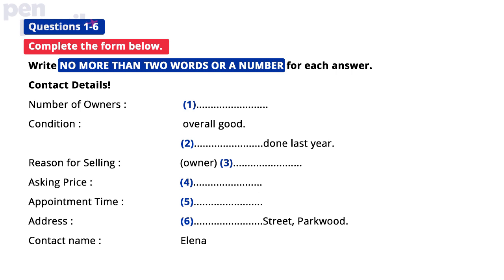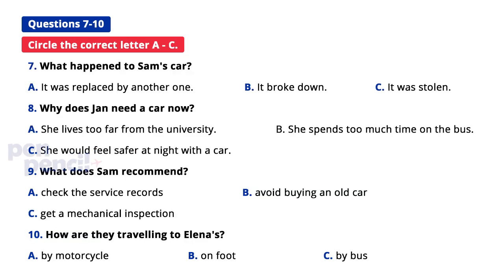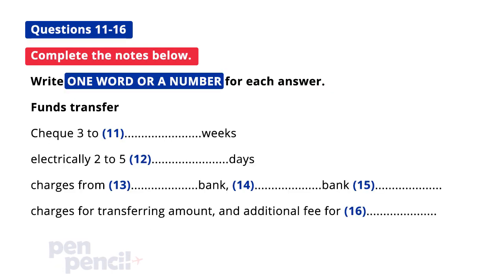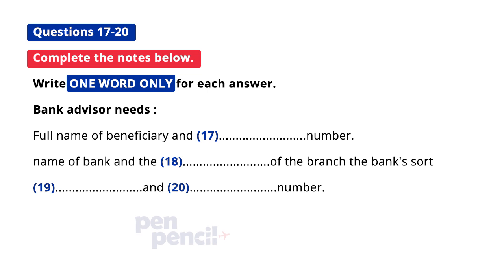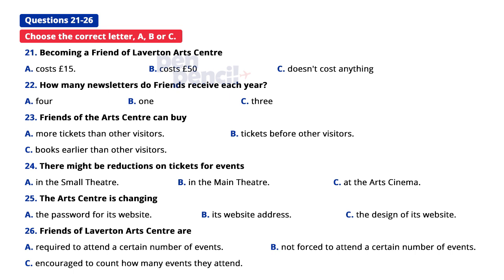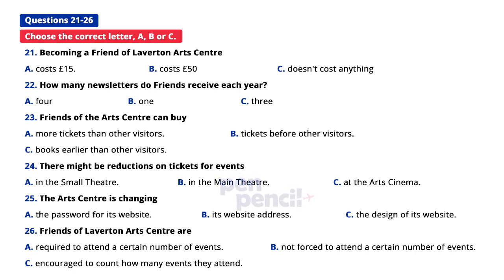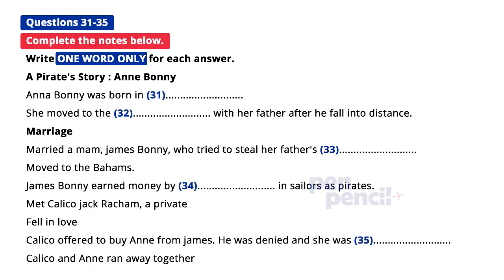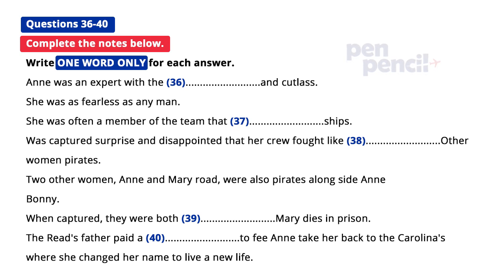IELTS Listening Practice Test with Answers | 22.08.2023 | Pen Pencil™ - Best IELTS Institute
Pen Pencil™ - Best IELTS Institute in Jalandhar

Pen Pencil - PTE Institute in Jalandhar, Best PTE Institute in Jalandhar,  PTE Coaching in Jalandhar

Pen Pencil - IELTS Institute in Jalandhar, Best IELTS Institute in Jalandhar , IELTS Coaching in Jalandhar

IELTS Listening Practice Test with Answers | 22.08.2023 | Pen Pencil™ - Best IELTS Institute in Jalandhar